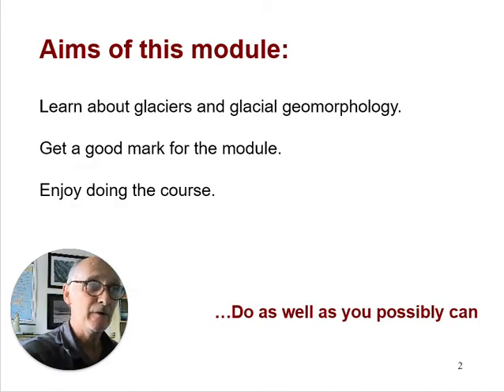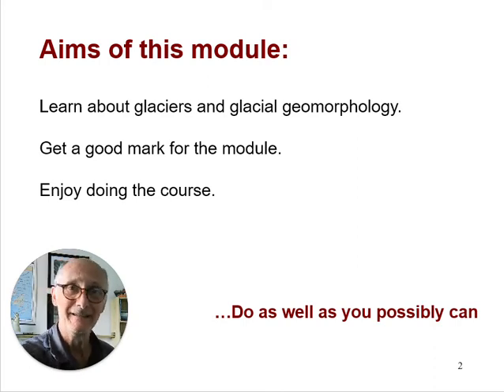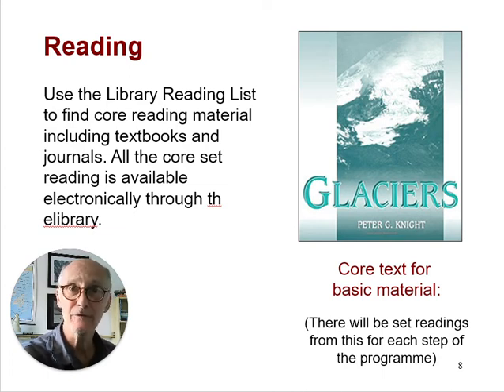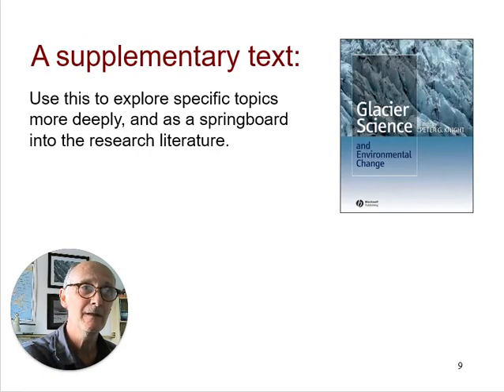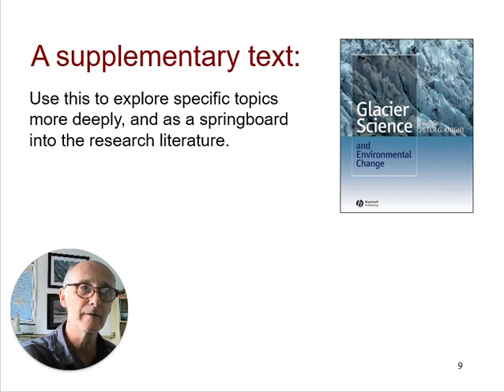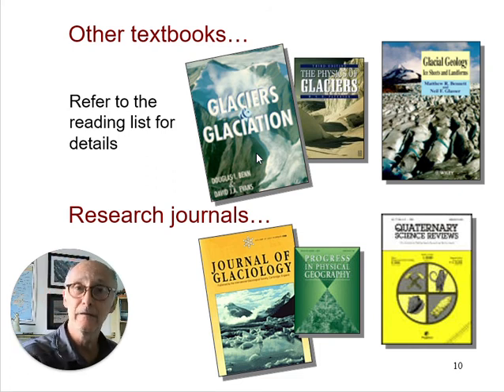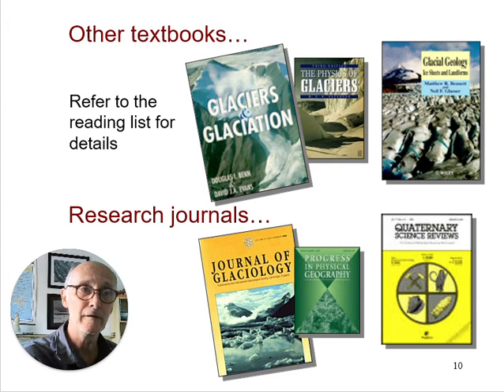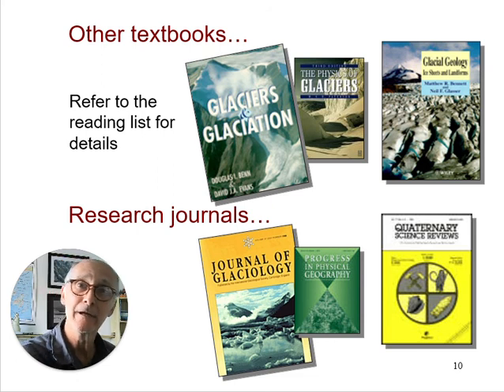Glaciers module: how this module works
Mainly intended as a backup file for my Uni students